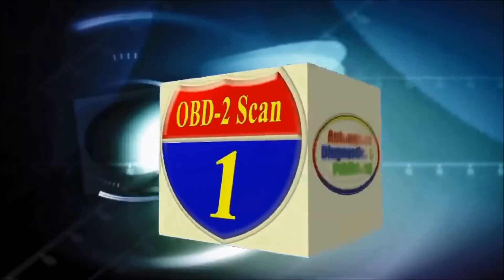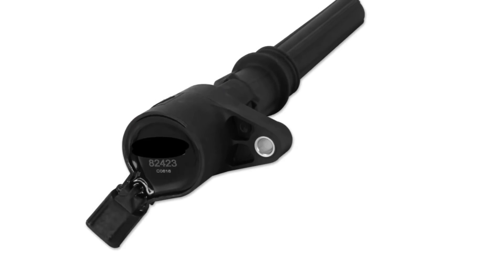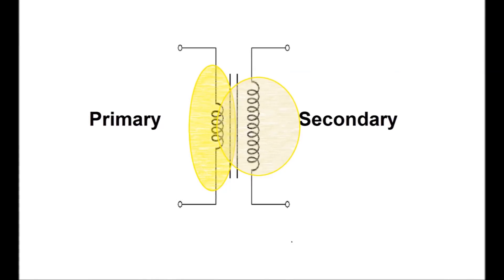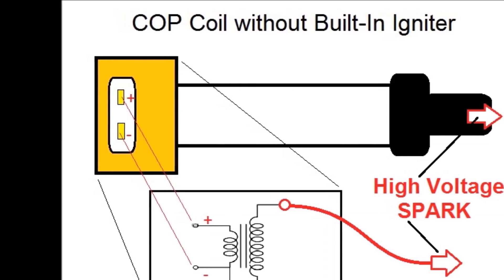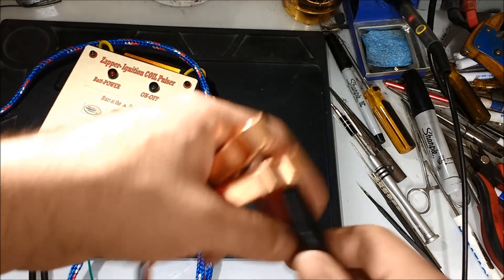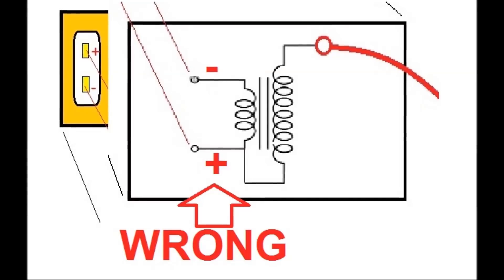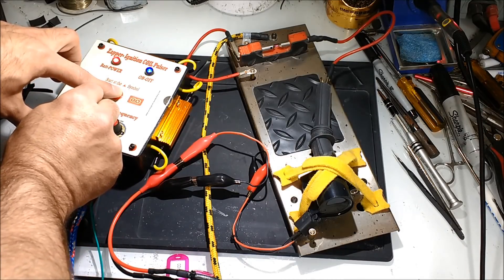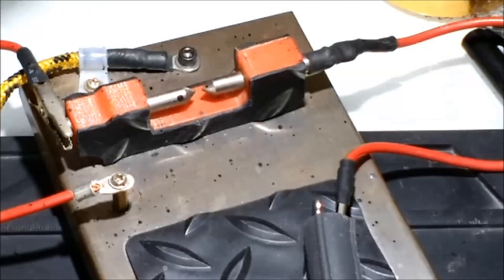How to Test a COP Non Igniter Coils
This video deals with operation and testing ignition automotive ignition coils without igniters or driver transistors. See how it all works here.